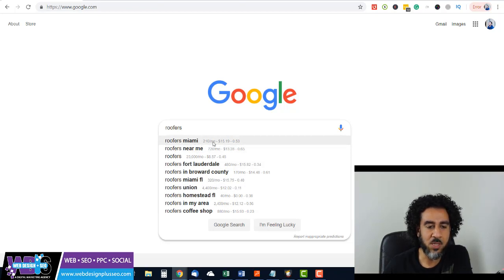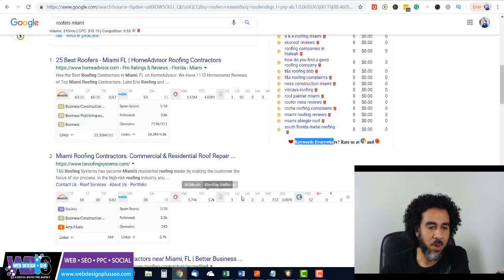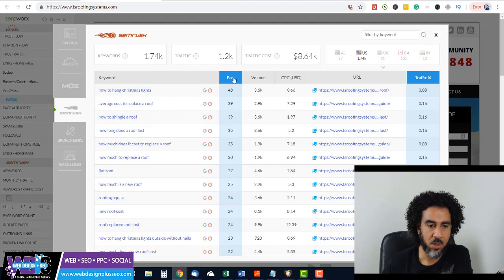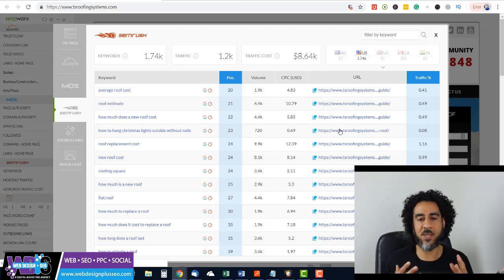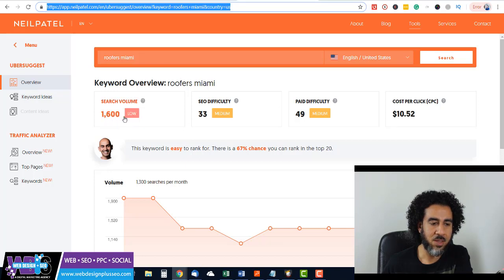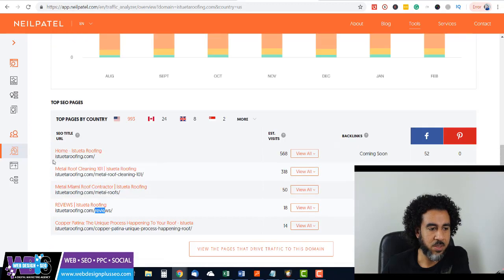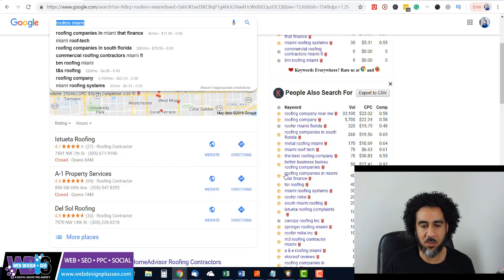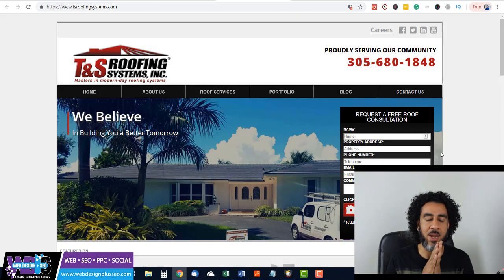How to do competition analysis for SEO using free tools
This is busic SEO tutorial on how to check how to outrank your competition and how to beat them.

We will be using a few tools: Google, Serpworx and UberSuggest all free tools.